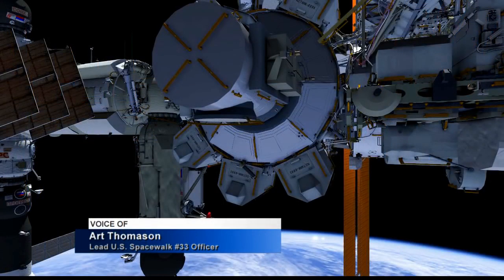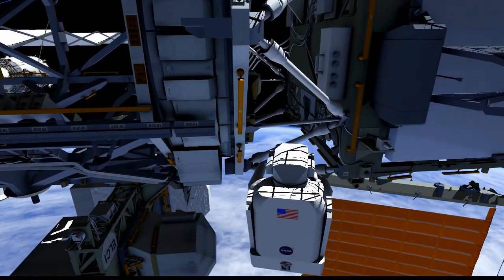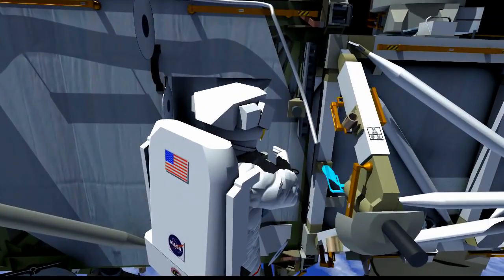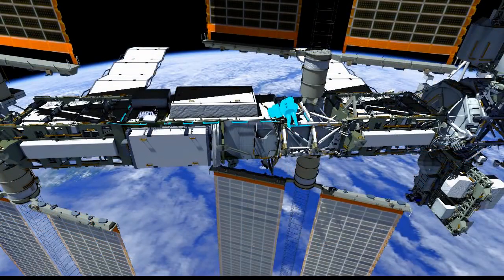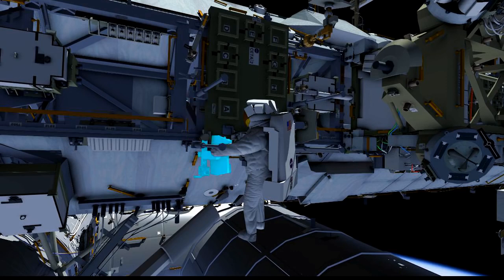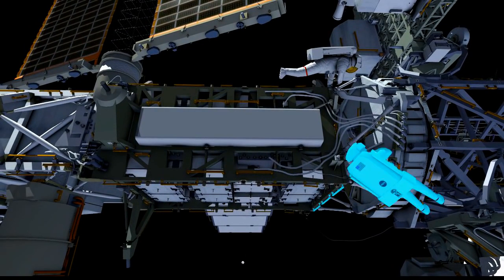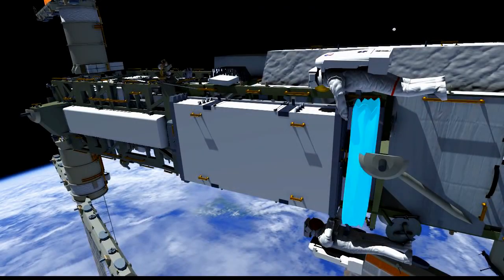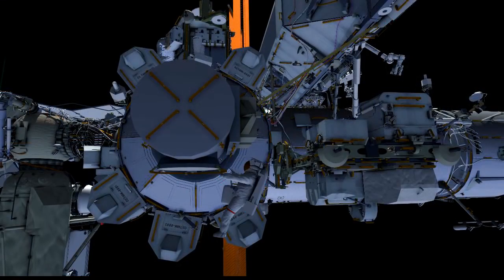3D Animation of Nov 6 Spacewalk Activities